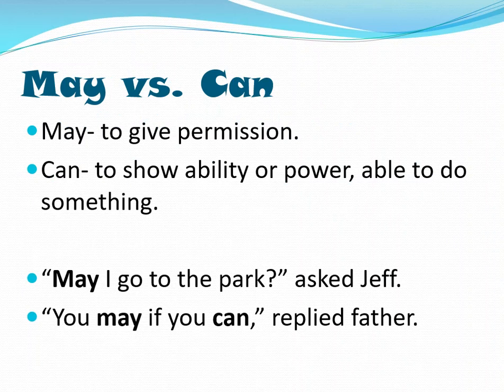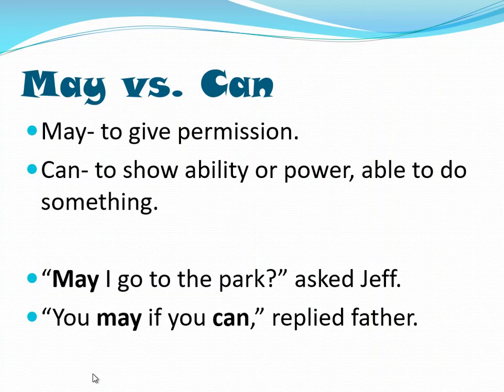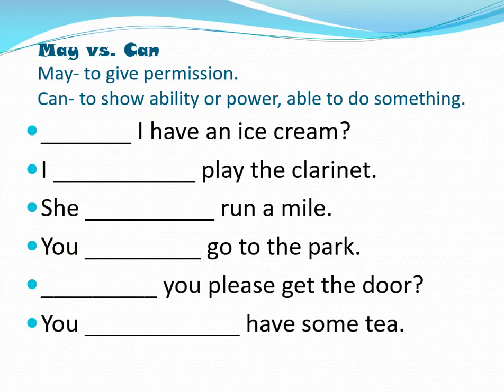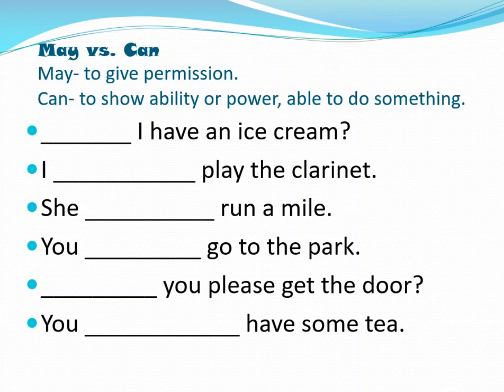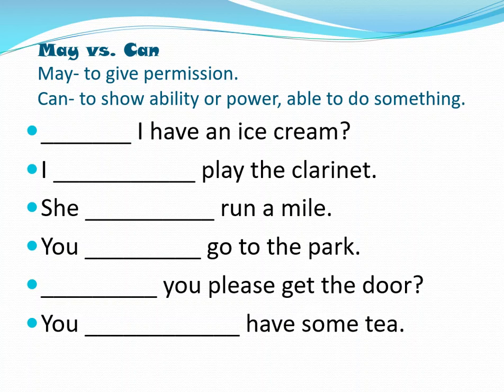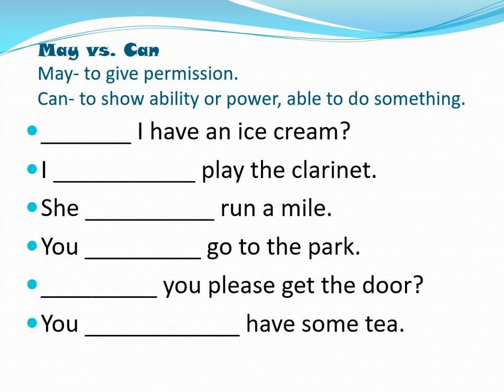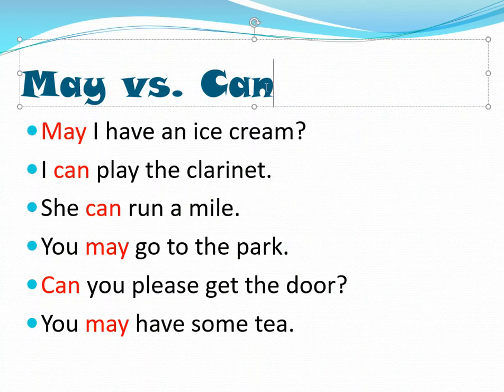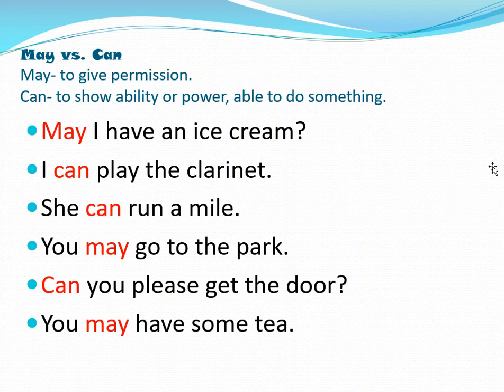May or Can?